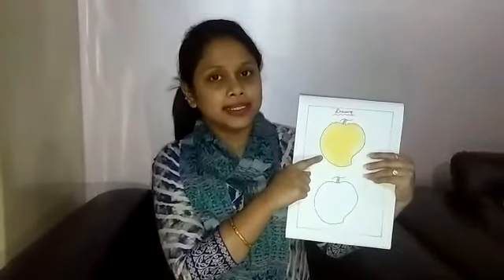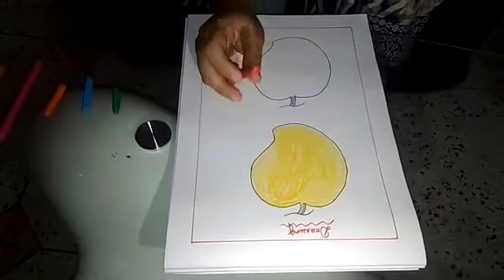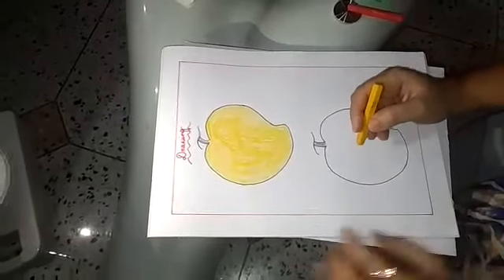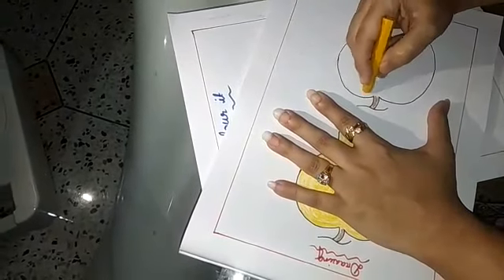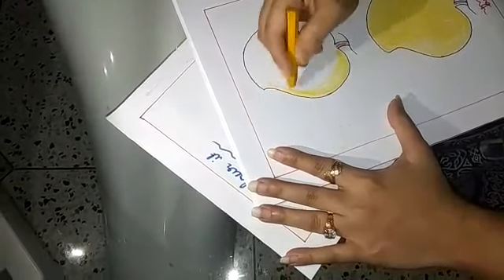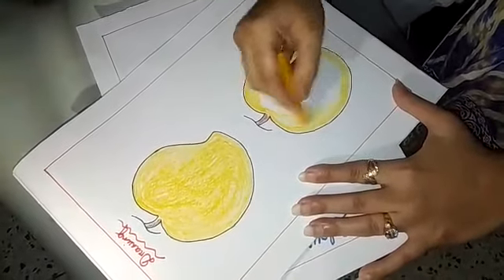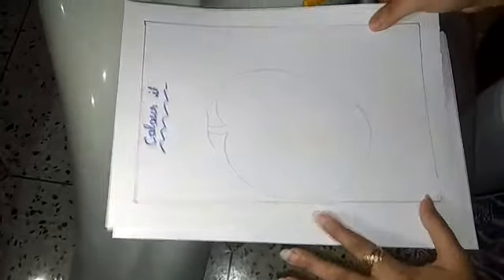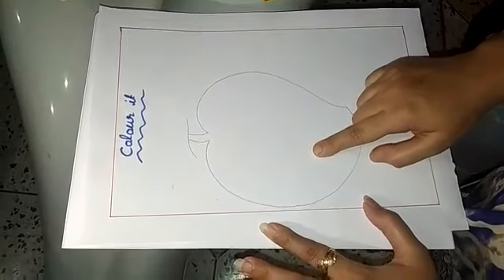Class Nursery Drawing Mango